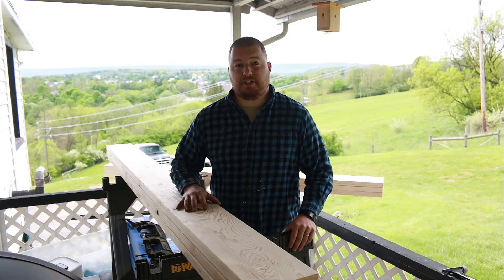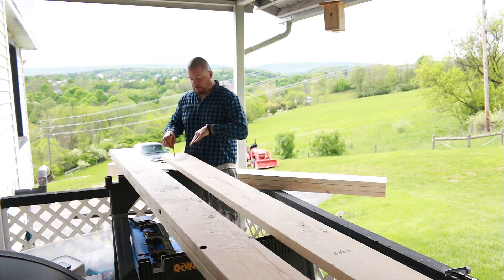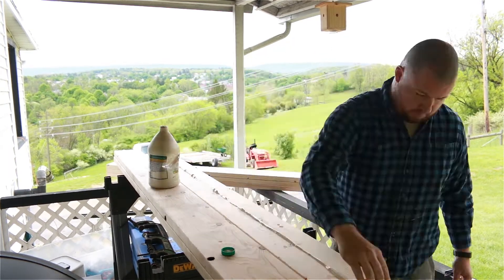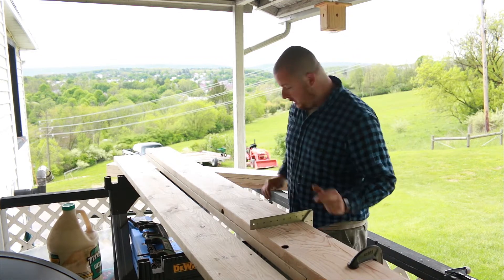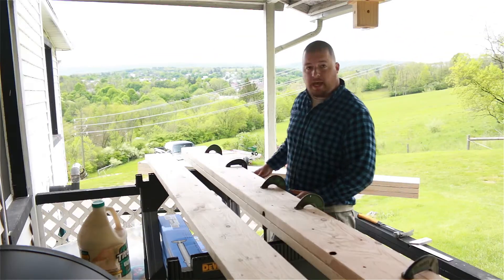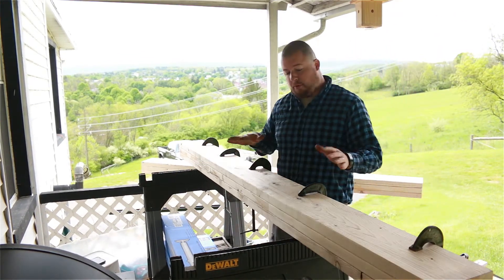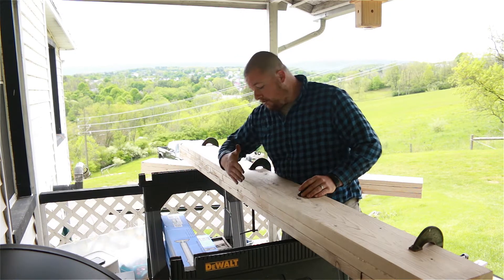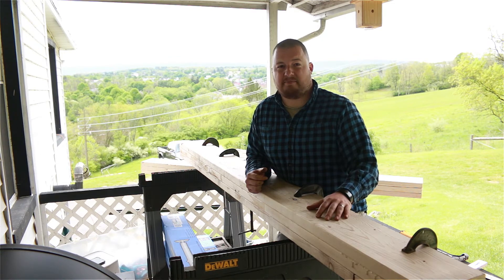Foundation Repair - Building Support Beams Pt 3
Before we support under the joist to our house we need a way to span the distance under our joist. That is where these support beams come in. They are super cheap to make and will help distribute the load between a few floor jacks rather than have a floor jack under each and every floor joist which would be very expensive.